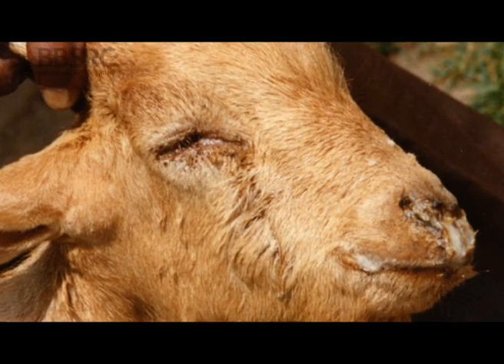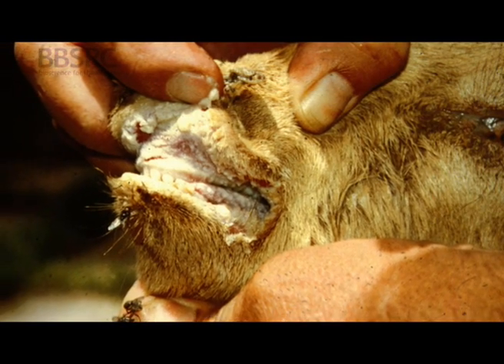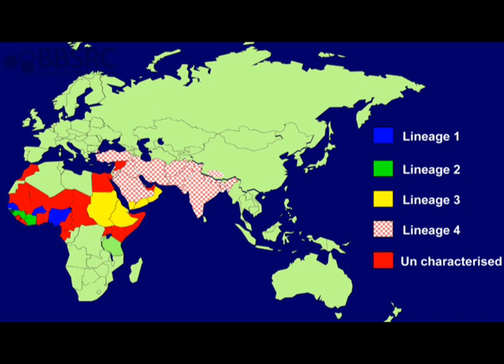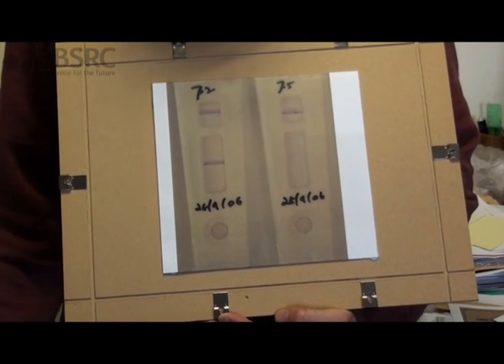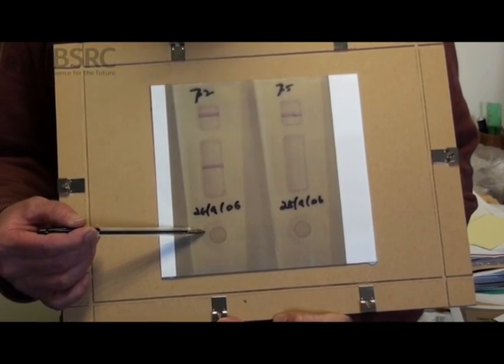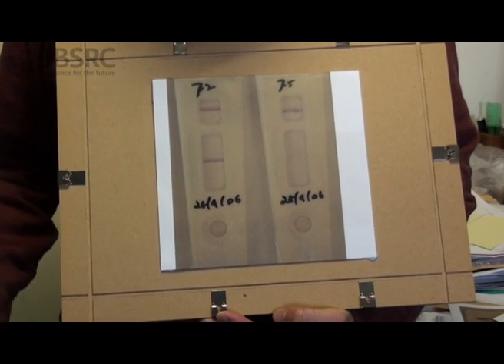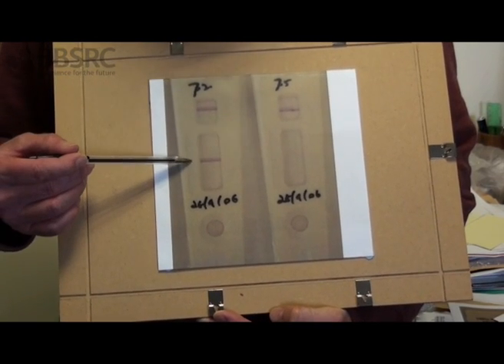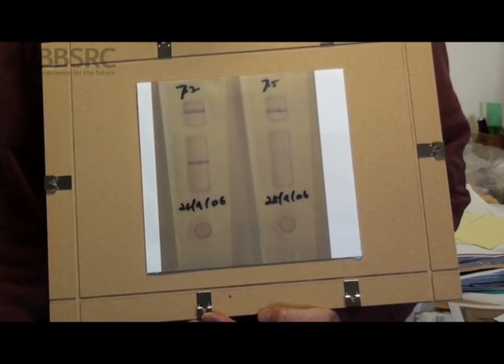New Initiative Proposed to Eradicate Deadly PPR Virus in Livestock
Welcome to our latest video on the fight against animaldiseases!

In this video, we explore a new initiative proposed by top researchers in Veterinary Record, who are calling on the Food and Agriculture Organization (FAO) and the World Organisation for Animal Health (OIE) to prioritize the eradication of the peste des petits ruminants (PPR) virus, a deadly disease that affects sheep and goats.

PPR is a close relative of the rinderpest virus of cattle, which was recently eradicated thanks to the efforts of scientists and international organizations. However, PPR remains a major threat in developing countries, where it causes high mortality rates of up to 90% and spreads relentlessly. Despite current mass vaccination attempts, the virus seems unaffected, and it's time for a more integrated approach.

Join us to learn about the latest research and initiatives aimed at eradicating PPR and other animal diseases that threaten global foodsecurity and livestock.

for more information!

Let’s connect!